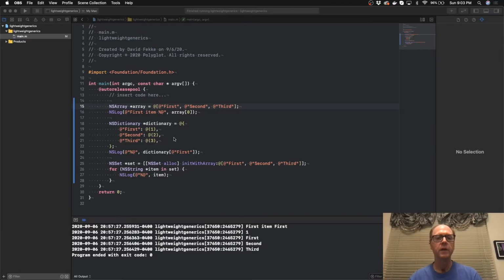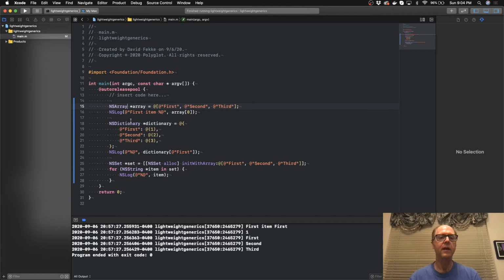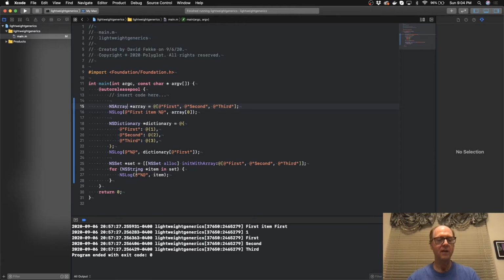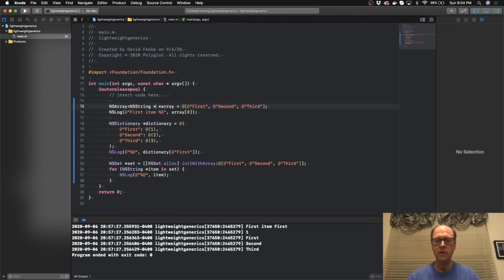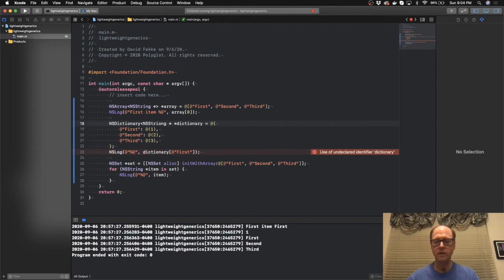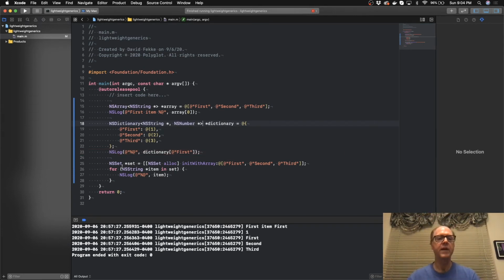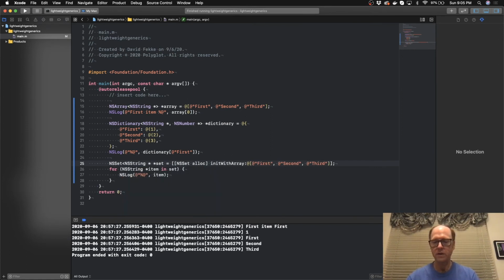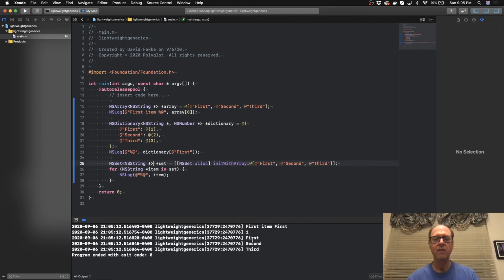Objective-C Lightweight Generics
This video shows how to use lightweight generics in Objective-C, By default NSArrays and NSDictionarys are not strongly typed in Objective-C. Since Swift is a strongly typed, Apple added lightweight generics to these types.